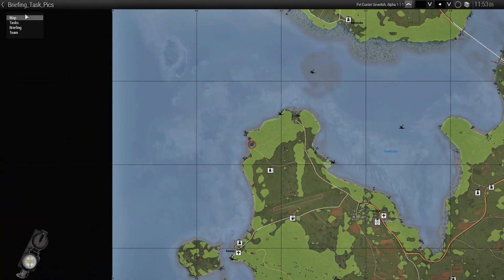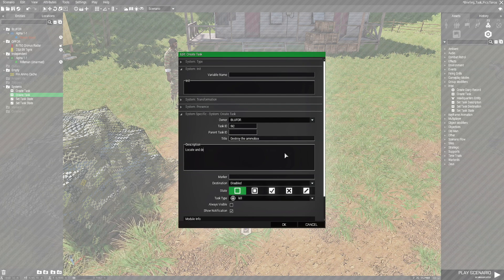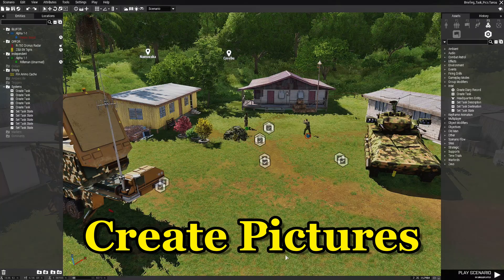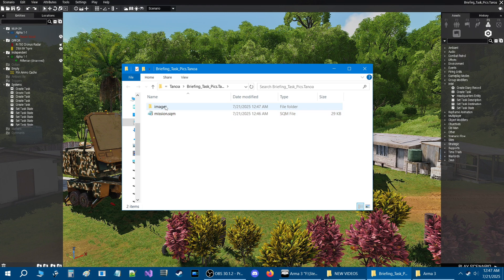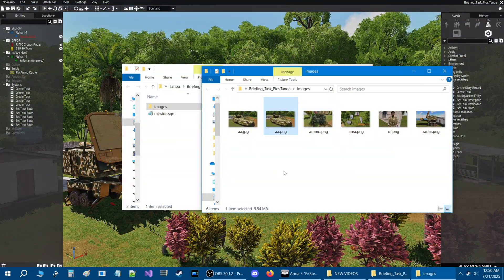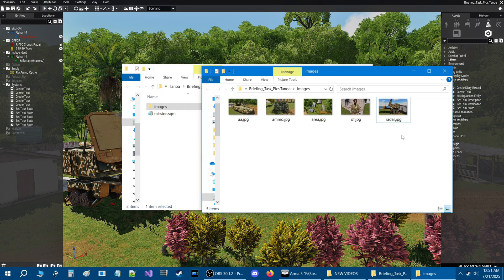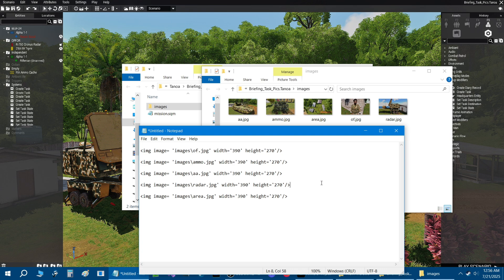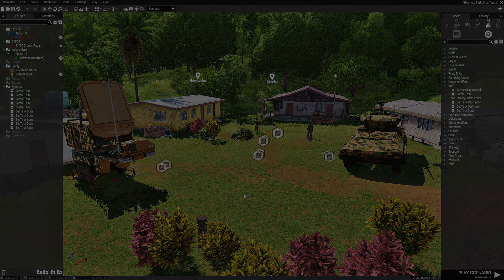Use this Code to Display Pictures in Tasks for Your Arma 3 Scenarios!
This video will share with you a code you can use to add pictures to
tasks in your Arma 3 scenarios. What is shown are basic tasks, and then how to take a picture ingame, convert the picture to a jpg format, and then adding the picture to the code.

The code for pictures will be in the pinned comment of the video.

Music used in the video:
- Dorian by Andrew Langdon

Timestamps
0:00 Introduction
0:40 Setup Tasks
4:31 Create Pictures
6:31 Create images folder
7:36 Convert the pngs to jpg
8:35 Convert and save to jpg
10:21 The code
11:48 Code Review
13:35 Paste code into task